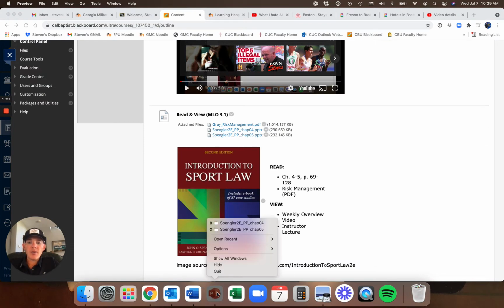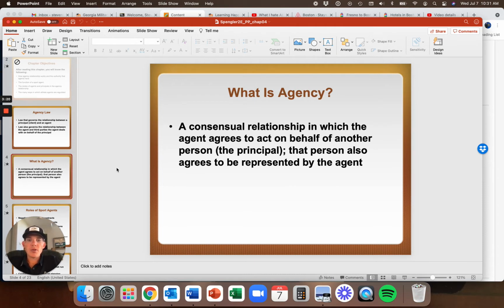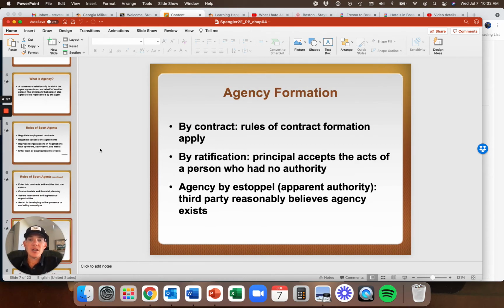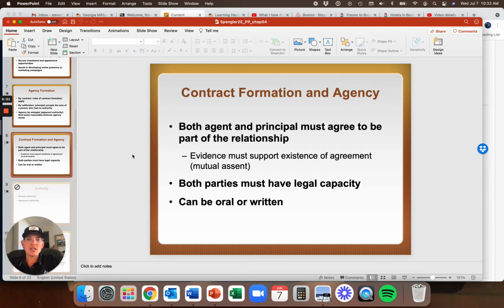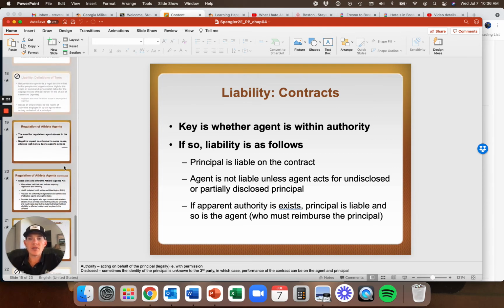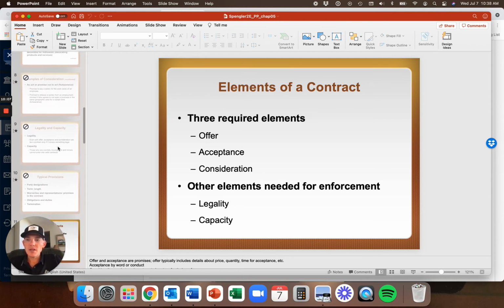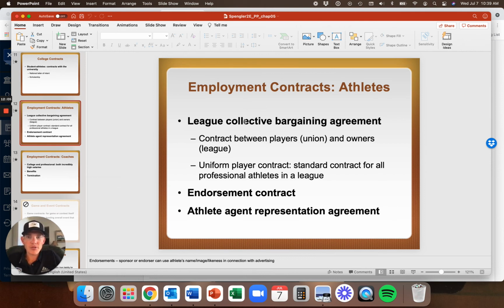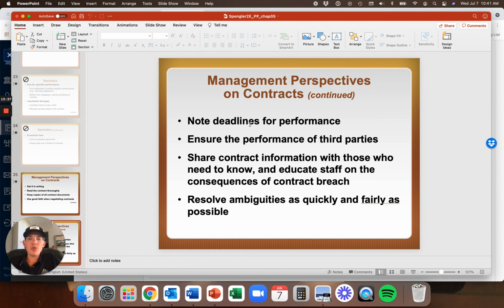CBU KIN 550 Week 3 Lecture